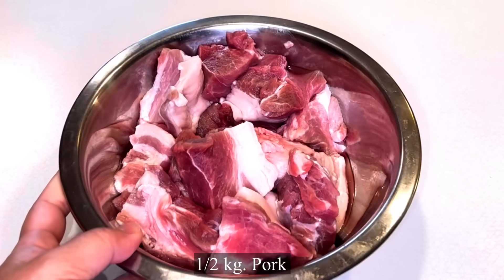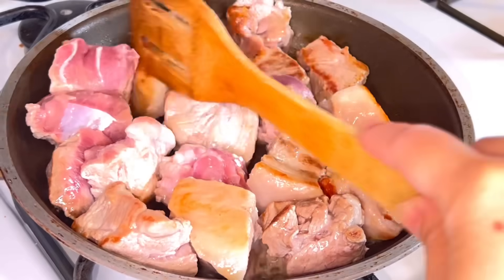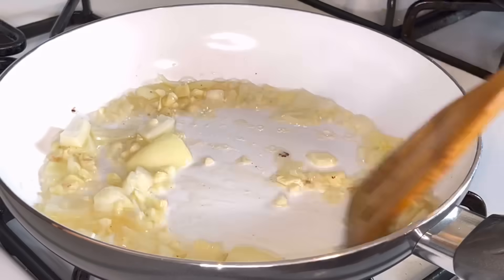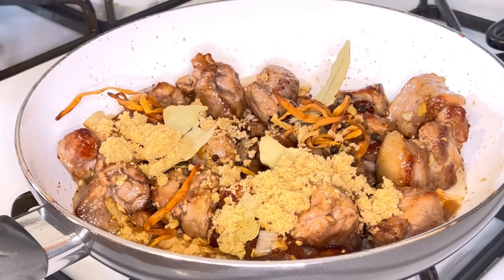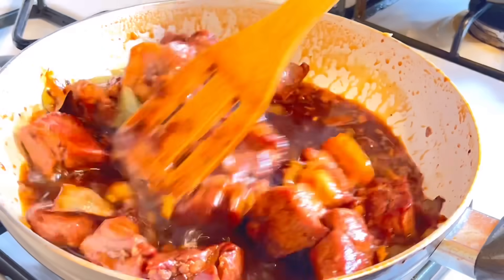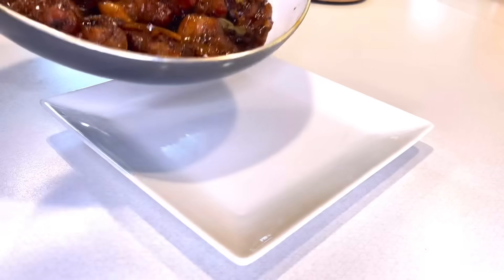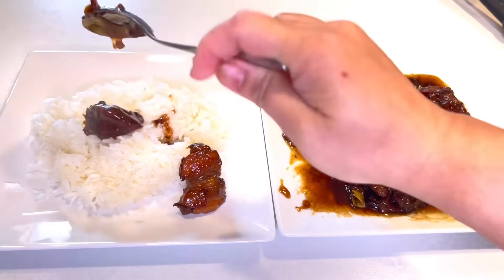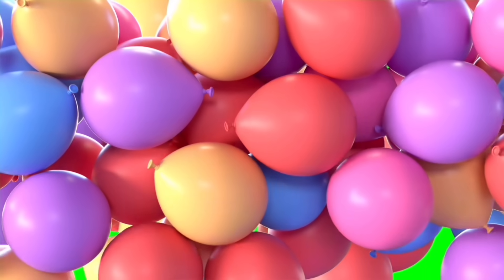PORK HUMBA BISAYA WITH SPRITE |Sekreto ng Pinasarap na Humba Bisaya